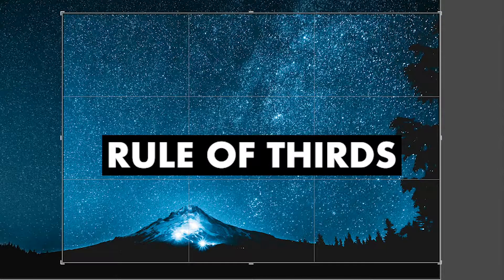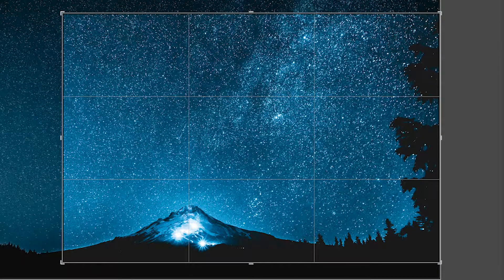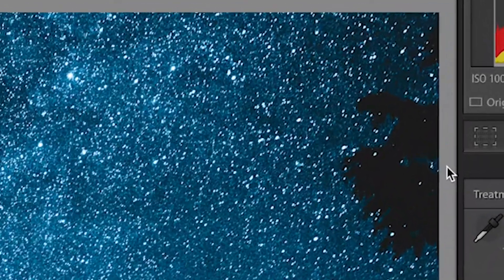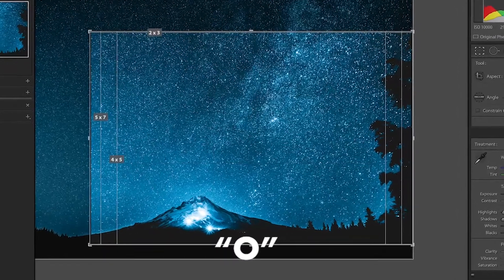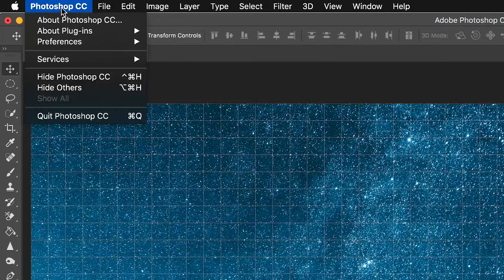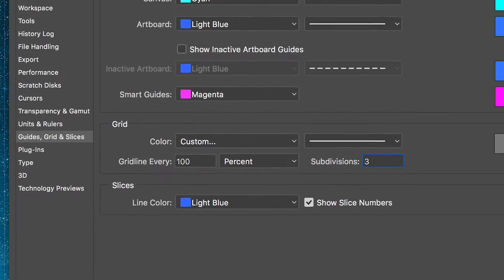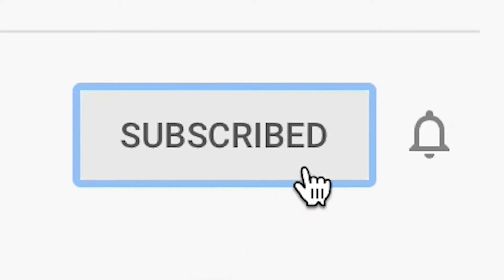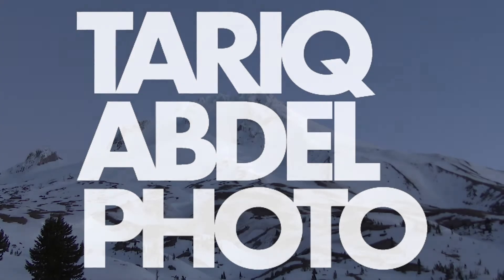The Rule of Thirds Explained (Photography Composition)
In this One Minute Lesson I explain the Rule of Thirds and how to enable the Rule of Thirds grid option in both Adobe Lightroom & Photoshop.

CAMERA & AUDIO EQUIPMENT USED TO CREATE THIS VIDEO:
► Sony A7R III Camera Body
► Rode VideoMic Pro+

ABOUT ME:
I'm a photographer, content creator, coffee lover, adventurer, investor, EDM enthusiast, Smash Ultimate player, aspiring gym rat, Portlander in Portland. and a YouTuber?